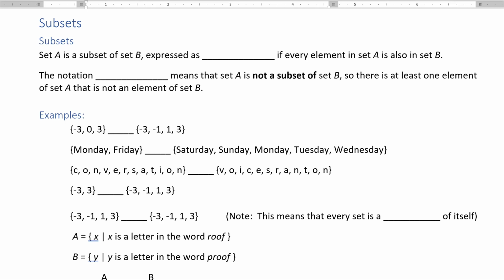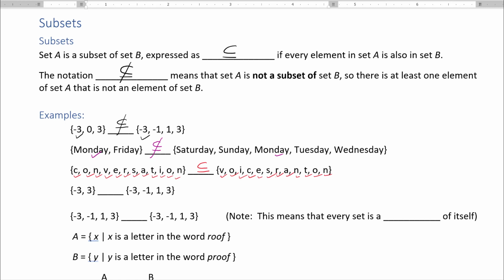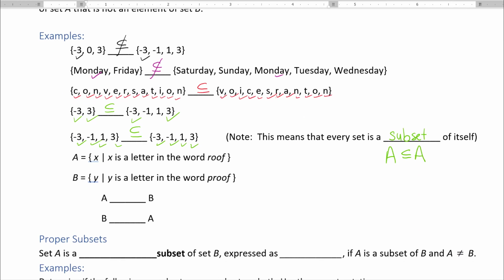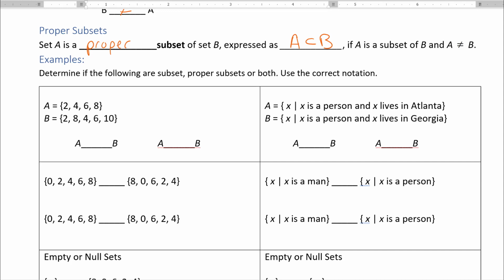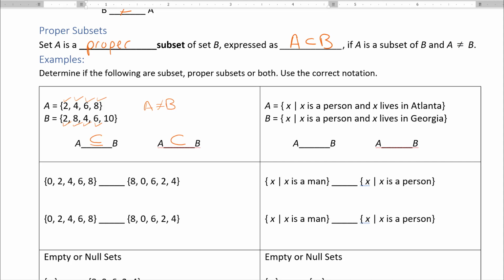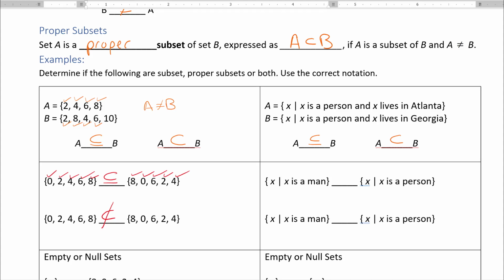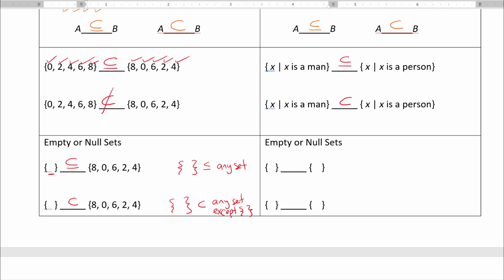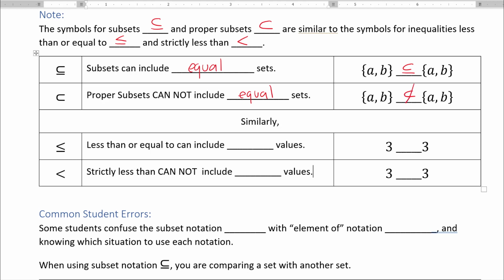1332 2.2 Part 1